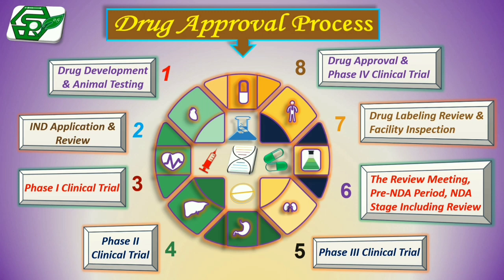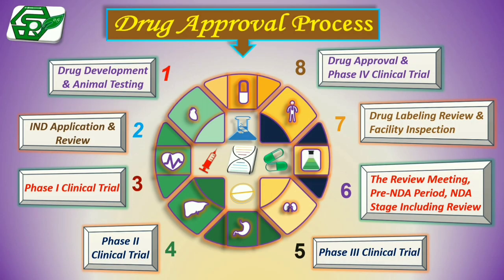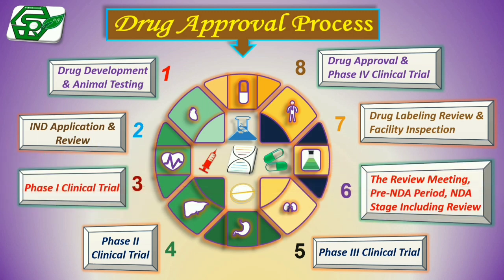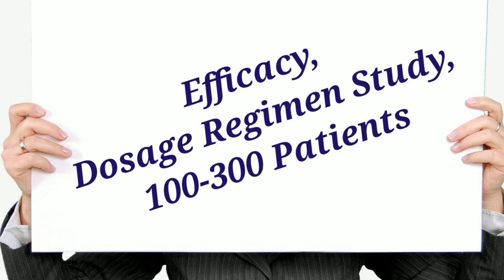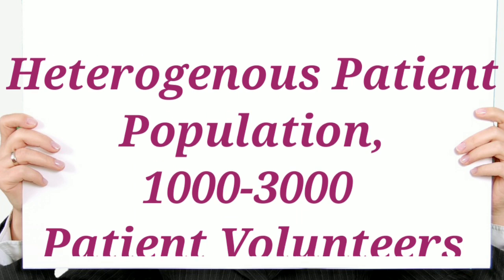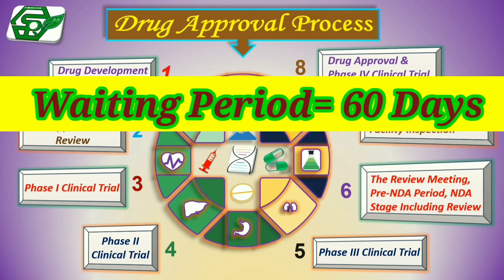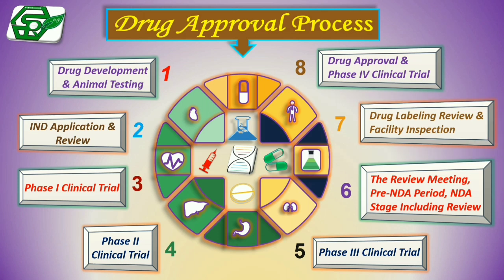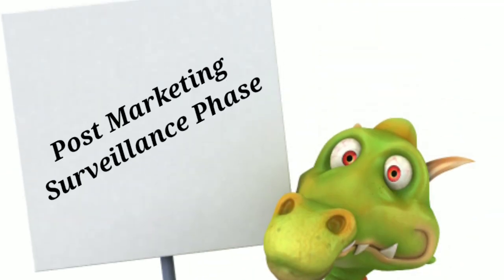Drug Approval Process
In this video, you will learn the complete Drug Approval Process in the US in a simple and structured way. This session covers the key stages involved in bringing a drug from the laboratory to the market, including preclinical studies, clinical trials, and regulatory submissions.

We will clearly explain important concepts such as IND (Investigational New Drug Application), NDA (New Drug Application), and ANDA (Abbreviated New Drug Application), along with the role of the U.S. Food and Drug Administration (US FDA).

This video is especially useful for:

Pharmacy students (B.Pharm, M.Pharm)
Life science graduates
Aspiring Drug Regulatory Affairs professionals
Beginners in medical writing

🎯 What you’ll learn:

Step-by-step US drug approval process
Key regulatory pathways (IND, NDA, ANDA)
Role of US FDA in drug approval
Basic understanding of clinical trial phases

If you’re looking to build a career in regulatory affairs or understand how drugs get approved in the US, this video will give you a strong foundation.